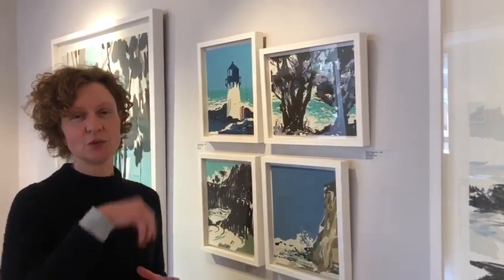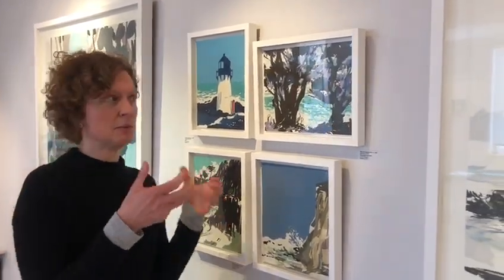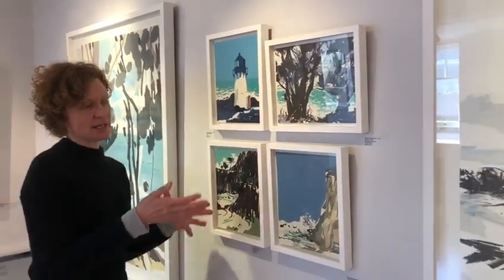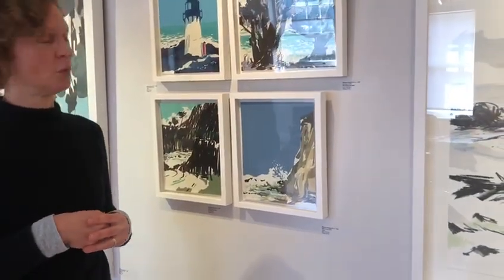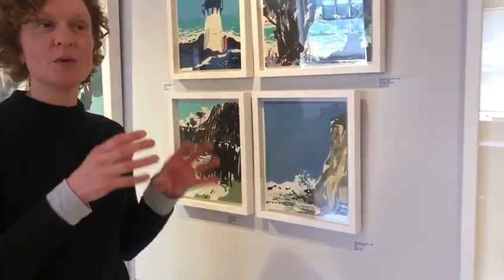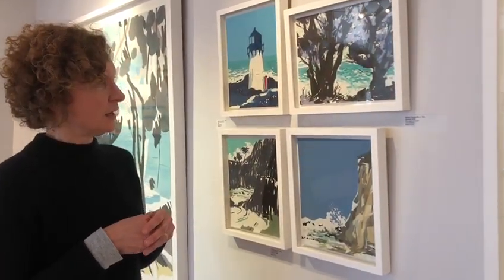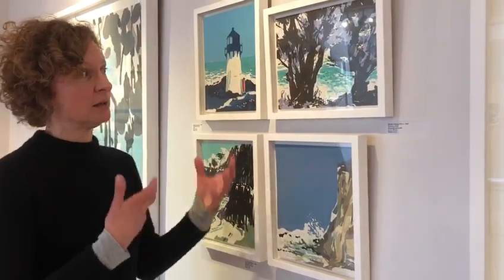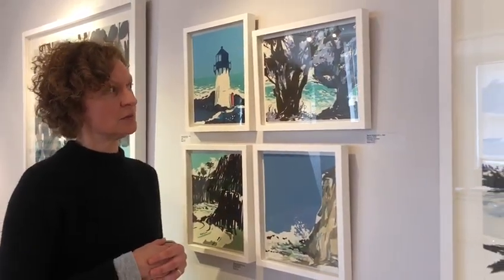Rachel Gracey - The Pacific Coast - Part II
Here Rachel talks about why she likes to work on different scales.
Click this link for an online private view of the exhibition and more information about the work